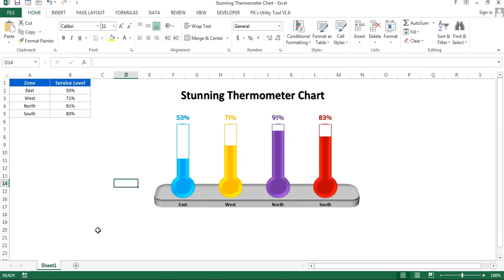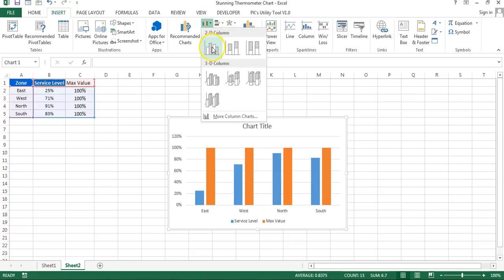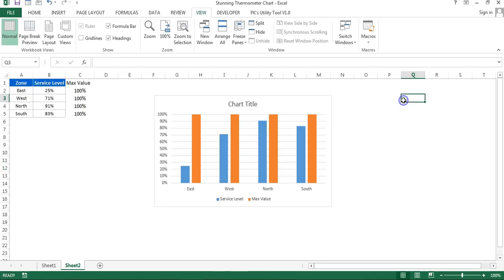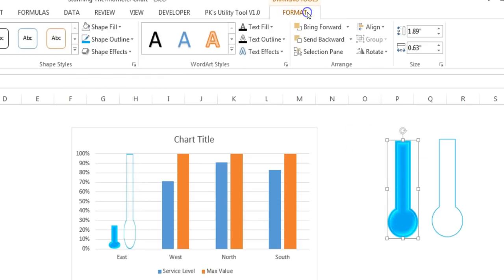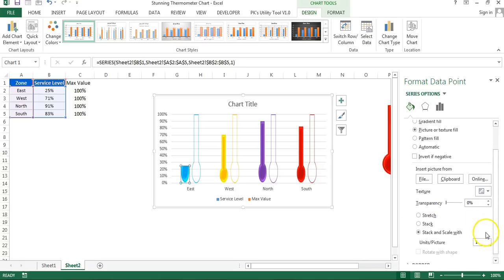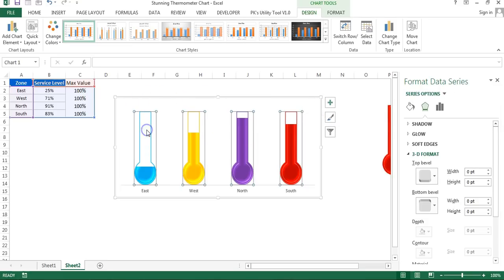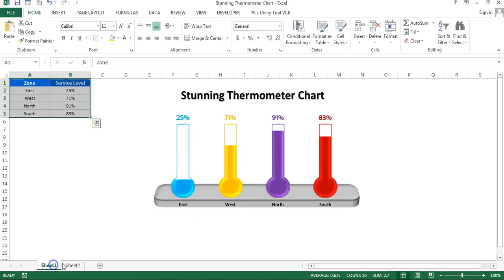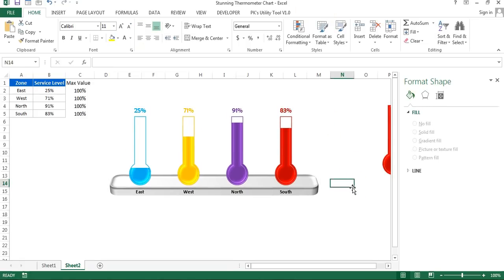Info-graphics: Stunning Thermometer Chart in Excel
Hello Friends,

In this video you will learn how to create a beautiful and stunning Thermometer Chart. You can display your data by category also like Zone Wise or Month wise etc.